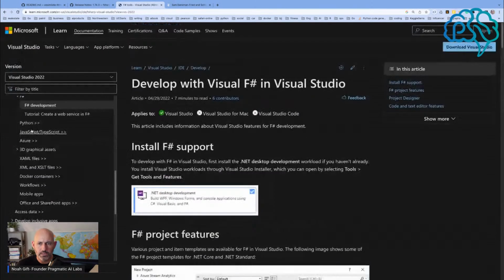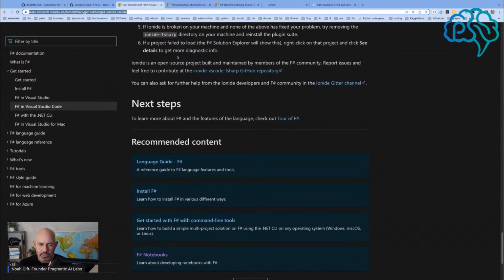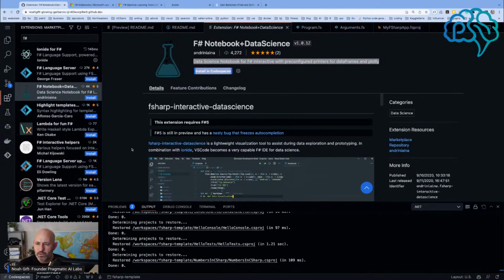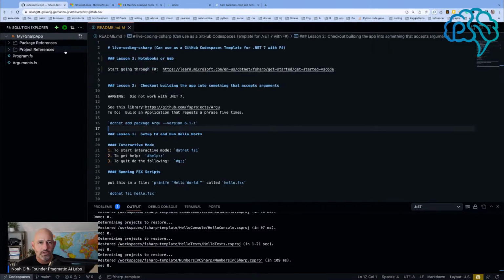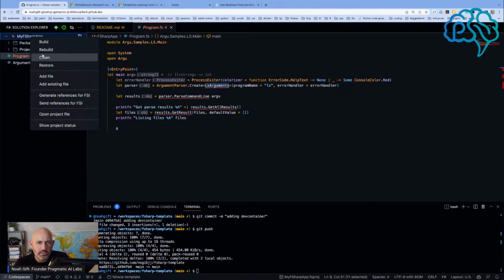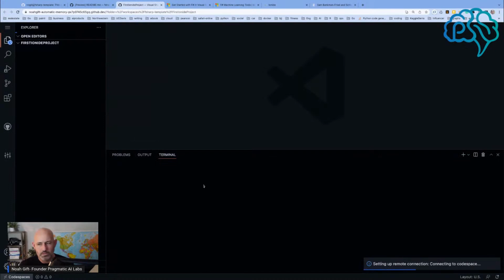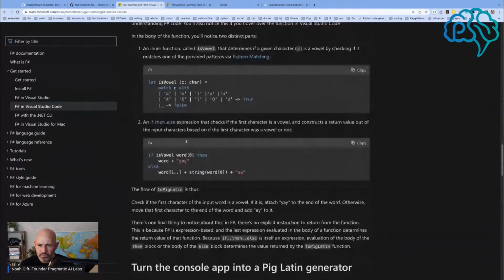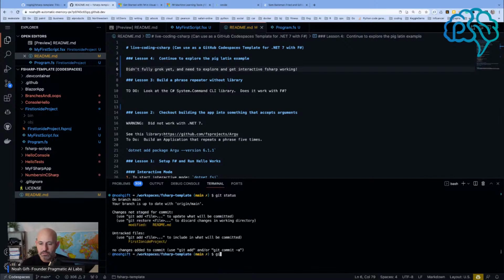Assimilate F#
Assimilate-Fsharp